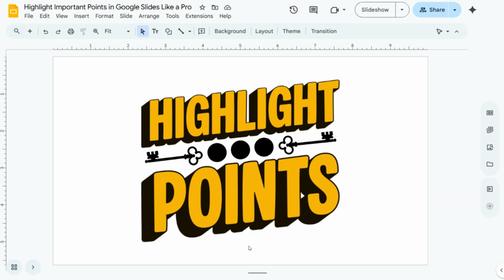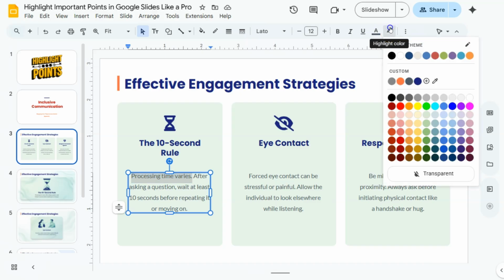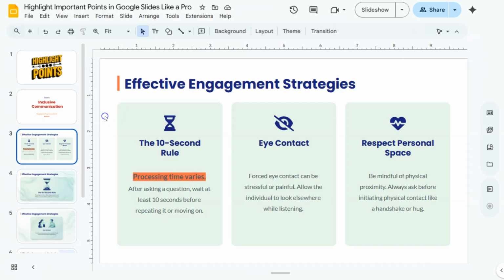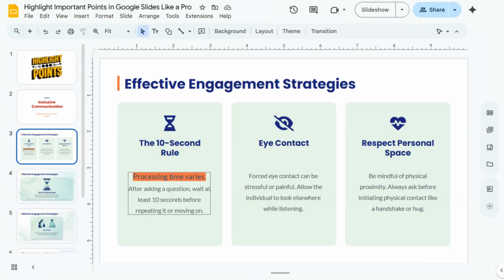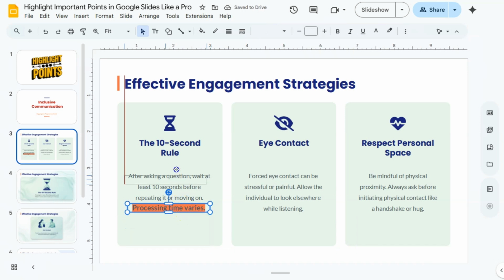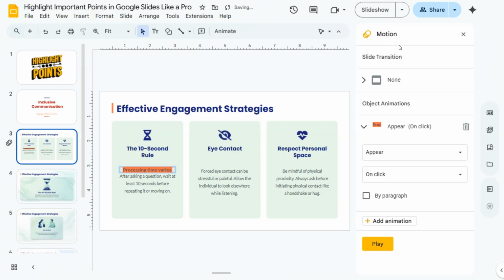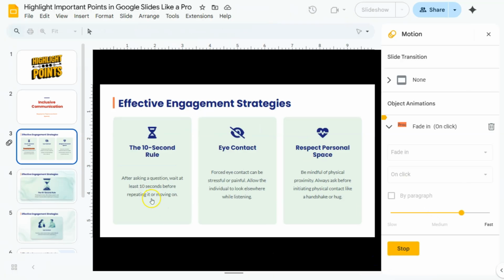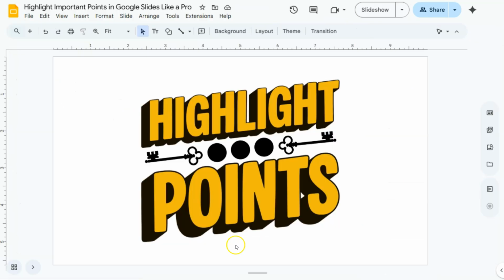Highlight Important Points in Google Slides (Like a Pro!)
Learn how to highlight important points in Google Slides like a pro!

Whether you're presenting in class, at work, or online, highlighting the right words and visuals helps your audience focus on what truly matters to make your presentations clearer, cleaner, and more impactful. I’ll show you simple techniques using text color, shapes, animations, and contrast to make key ideas stand out without cluttering your slides. These easy tips will instantly improve your slide design and boost audience engagement. Watch until the end to transform your ordinary slides into powerful, professional-looking presentations effortlessly.